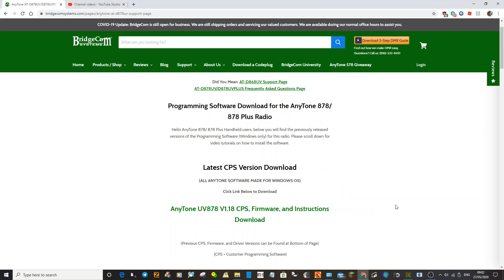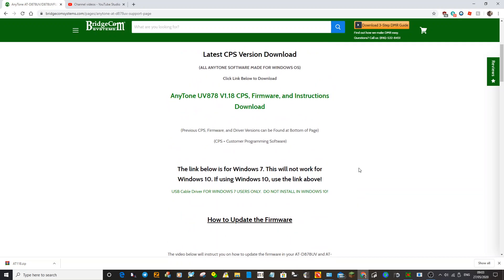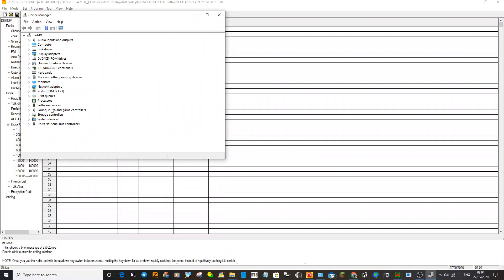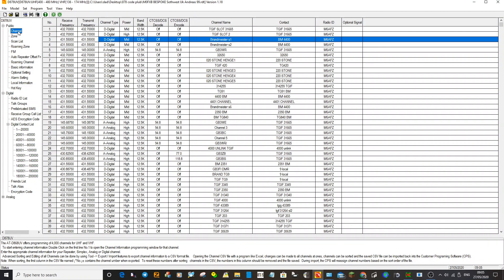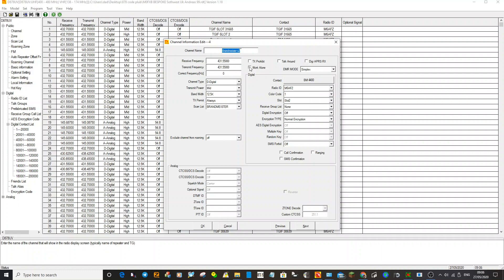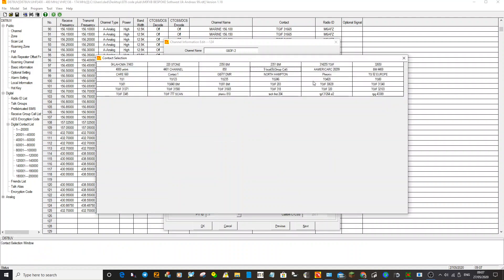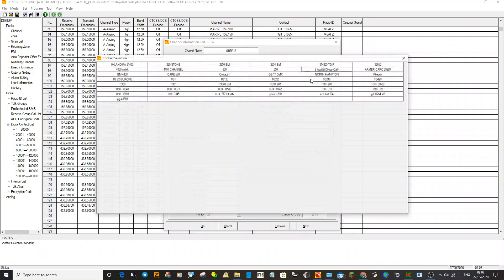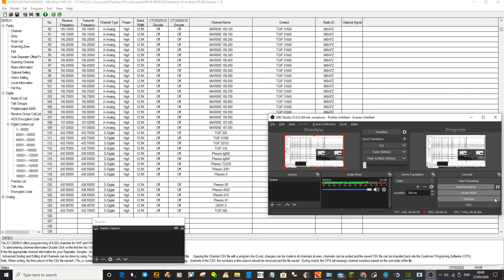Anytone 878 Add a Codeplug